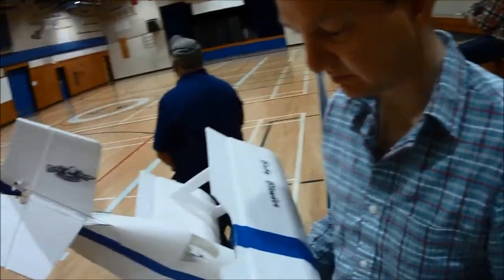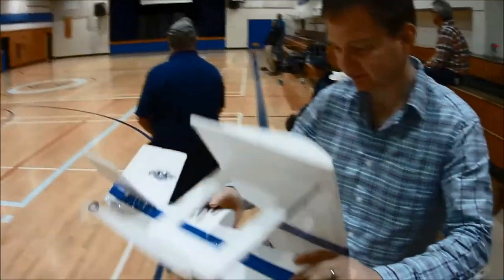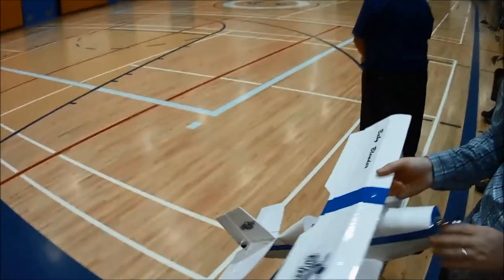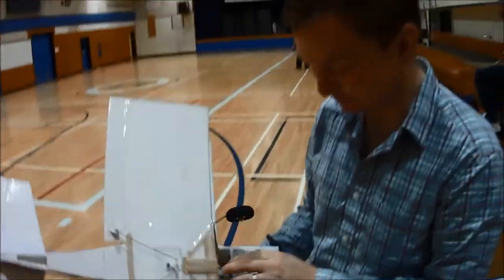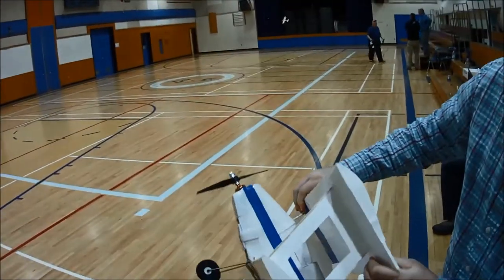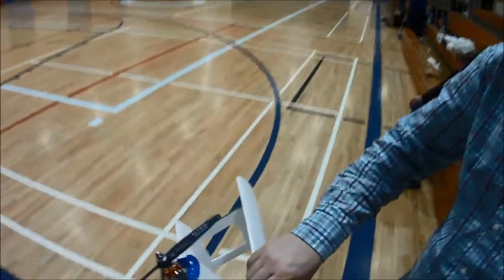SWF Indoor Flight 1/20/2015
South West Flyers R/C Club indoor flight on Jan. 20th 2015, at the Maple Grove Education Center in Yarmouth, N.S.